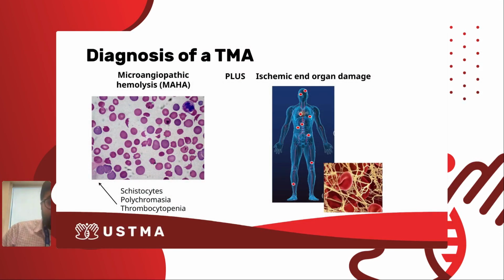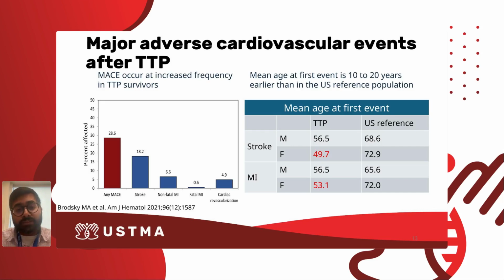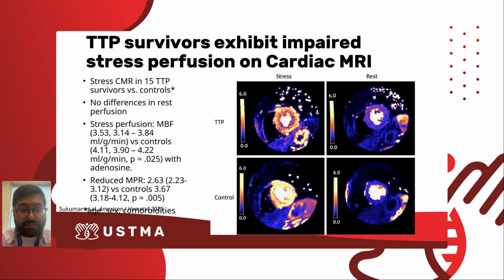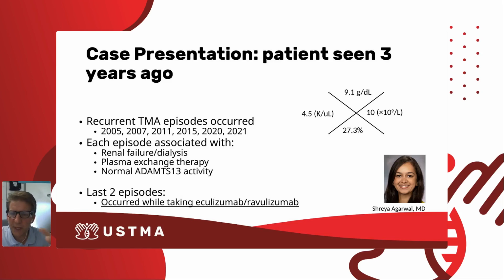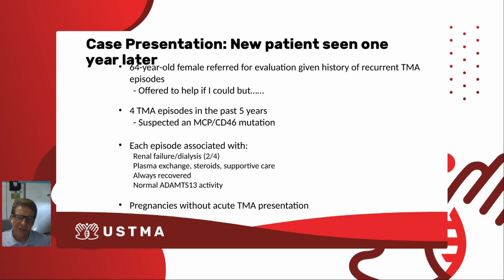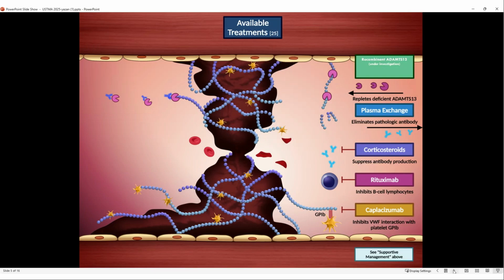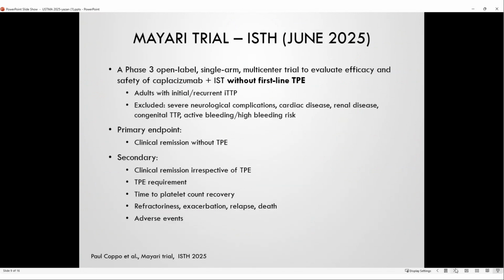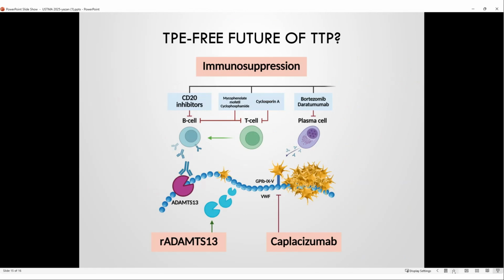Advances in iTTP Research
Session Overview
The webinar provided a three-part educational session on recent clinical and research advancements in immune TTP (iTTP), targeting practitioners, hematologists, and researchers. It covered long-term complications, TMA differentials, and novel therapies, ending with a lively Q&A.

 1. Long-Term Complications of TTP
Presenter: Dr. Senthil Sukumar (Baylor College of Medicine)

Key Points:
Diagnosis: TTP is a form of thrombotic microangiopathy (TMA), suspected with microangiopathic hemolysis, thrombocytopenia, and organ ischemia—especially in the brain, heart, or intestines.

Pathophysiology: Immune TTP involves antibodies against ADAMTS13, leading to accumulation of ultra-large von Willebrand factor multimers and microthrombi formation.

Treatment Evolution:

Mortality dropped from greater than 90% to ~4% with plasma exchange (PEX), steroids, rituximab, and caplacizumab.

Long-Term Effects:

High rates of stroke, neurocognitive impairment, PTSD, CKD, hypertension, and premature mortality even during clinical remission.

13% stroke incidence in long-term TTP survivors vs. 2.6% in the general population.

Patients experience major cardiovascular events (MACE) ~20 years earlier than general population.

Silent cerebral infarctions on MRI were present in ~50% of patients, associated with cognitive decline.

Key Hypothesis: Persistently low ADAMTS13 (less than 70%) in remission correlates with increased vascular risk.

Recent Study: Cardiac MRIs show impaired myocardial perfusion reserve, suggesting chronic endothelial dysfunction post-TTP.

 2. Exploring TMA Subtypes Beyond TTP and aHUS
Presenter: Dr. Spero Cataland (Ohio State University)

Key Points:
TMA Is a Clinical Finding, not a diagnosis—it can result from various etiologies, including TTP, aHUS, DIC, drugs, autoimmune diseases, and malignancy.

Key Clinical Indicators:

TTP: Very low platelets, mild renal injury, severely low ADAMTS13 (less than 10%).

aHUS/other TMA: Higher platelets, more severe kidney injury, measurable ADAMTS13.

Case Study: A woman with recurrent TMA episodes not fitting TTP/aHUS criteria.

Normal ADAMTS13 and ineffective complement blockade (eculizumab).

Genetic testing revealed heterozygous mutations in the plasminogen (PLG) gene.

Hypothesis: A novel subtype of TMA may exist, driven by impaired fibrinolysis rather than complement or ADAMTS13 deficiency.

These patients had reversible kidney injury, female predominance, and normal pregnancies (unusual for TTP or aHUS).

Structural Findings: Mutations in PLG affect its ability to bind fibrin, possibly causing prothrombotic endothelial dysfunction.

Implication: Suggests a new clinical phenotype of TMA associated with plasminogen variants.

3. Therapeutic Advances in Immune TTP
Presenter: Dr. Yazan Abu-Ismail (University of Utah)

Key Points:
Current Standard of Care:

Plasma exchange (PEX)

Steroids and rituximab

Caplacizumab (anti-vWF therapy approved in 2019)

Caplacizumab Highlights:

Shortens platelet recovery time.

Lowers exacerbation and hospital stay.

Latest real-world data (Kapla-1000 study) shows mortality benefit (98.5% vs. 94%) and fewer relapses.

Reducing Reliance on PEX:

Rationale: PEX is invasive, delays treatment, increases ICU/hospital burden, and interferes with drug pharmacokinetics.

Mayari Trial (2024 ISTH Presentation):

Phase III trial testing caplacizumab + immunosuppression without PEX.

93.5% remission without PEX, rapid platelet recovery, no major safety concerns.

Austrian Real-World Study: Similar positive results in a broader population (including those with organ dysfunction).

Future Therapies:

Recombinant ADAMTS13 (approved for congenital TTP) is being studied in immune TTP.

May help “saturate” autoantibodies and restore enzyme function.

Long-Term Vision:

Plasma exchange–free treatment.

Focus on immunosuppressive precision and timely intervention.

Q&A Highlights
Aspirin prophylaxis: No consensus. Some prescribe it if other CV risk factors exist or during ADAMTS13 relapse without clinical symptoms.

Preemptive rituximab: Most prefer to wait until ADAMTS13 less than 20% before treating.

Saturating autoantibodies: Refers to using recombinant ADAMTS13 to neutralize antibodies.

Long-term complications: Extending acute treatments isn't currently effective; focus should be on early recovery and ongoing monitoring.

Concluding Notes
TTP survivorship requires lifelong follow-up, not just acute management.

Researchers aim to shift the treatment paradigm toward PEX-free therapy and personalized immunosuppression.